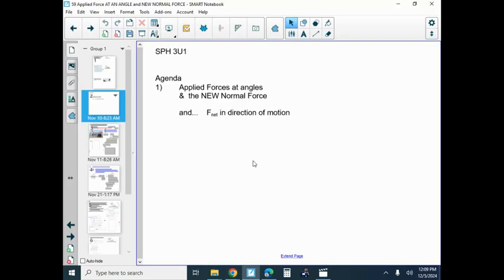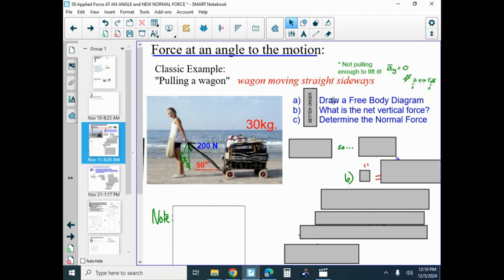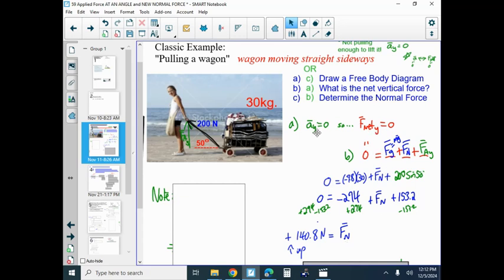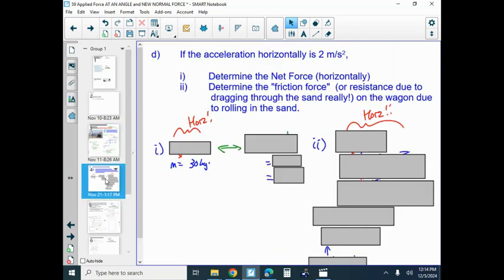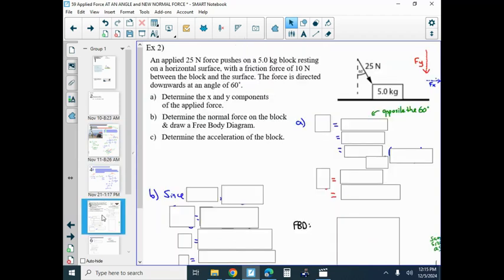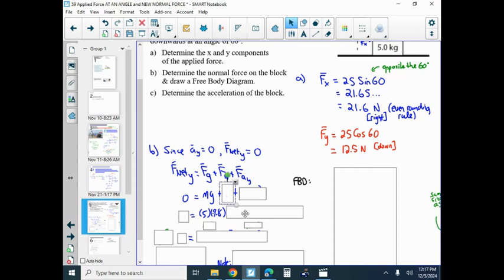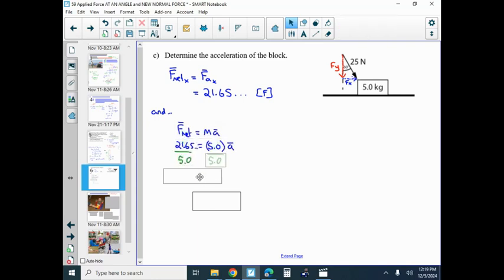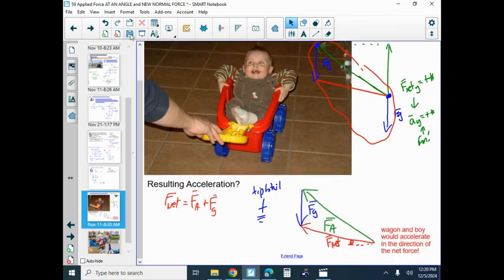59 Applied Force AT AN ANGLE and NEW NORMAL FORCE